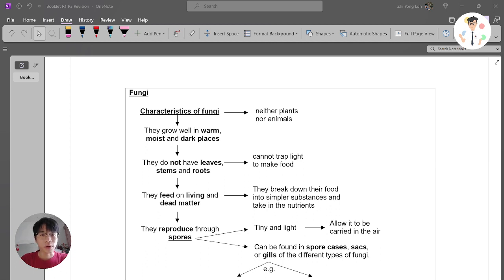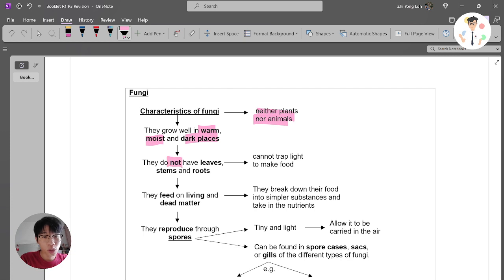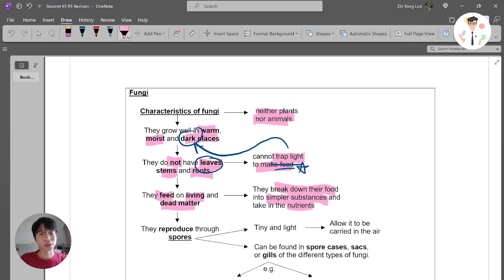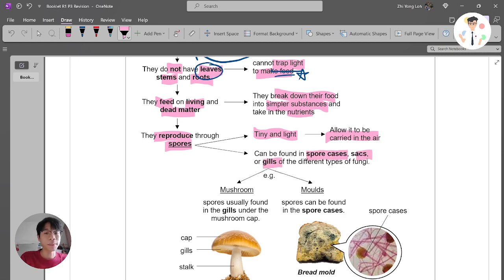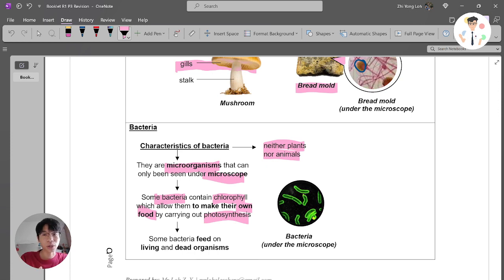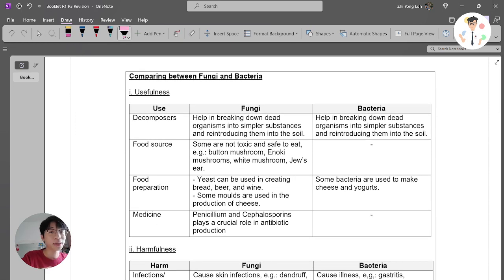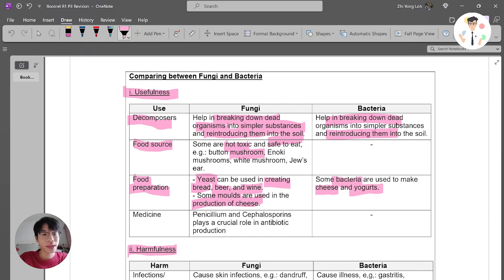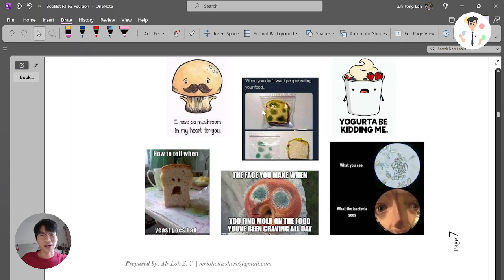Fungi & Bacteria (Booklet R1 Note Aiv)